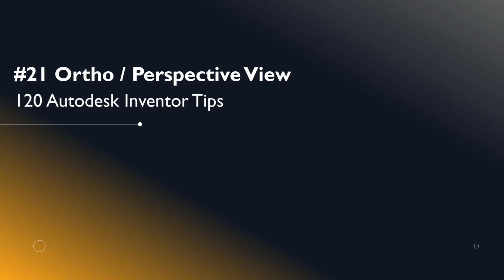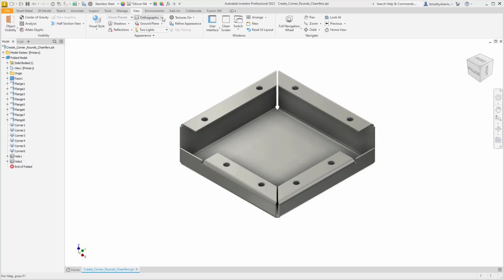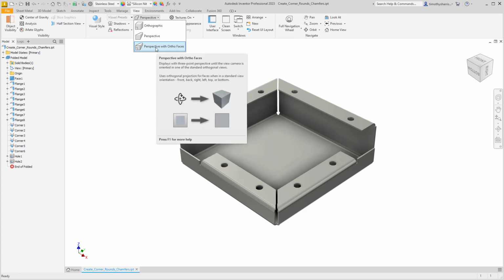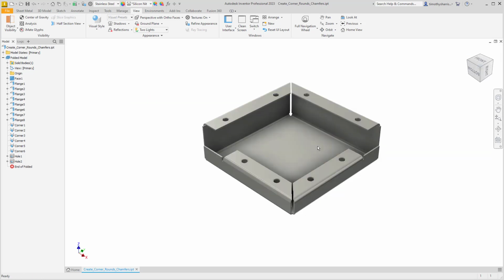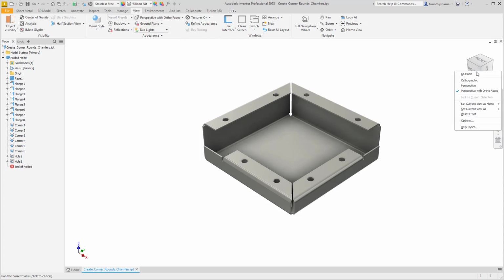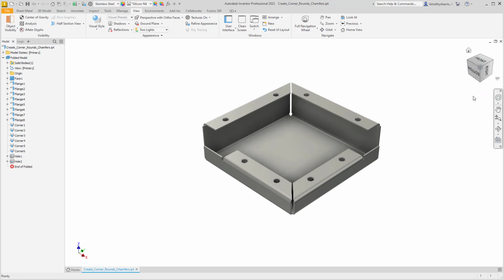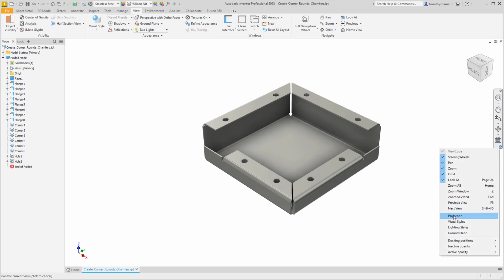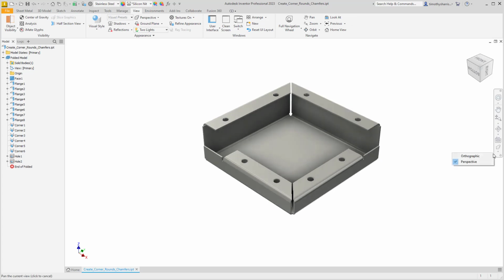#21 Ortho / Perspective View | Autodesk Inventor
#21 Ortho / Perspective View
120 Autodesk Inventor Tips
Learn how to set model ambient shadows always on in your graphics display